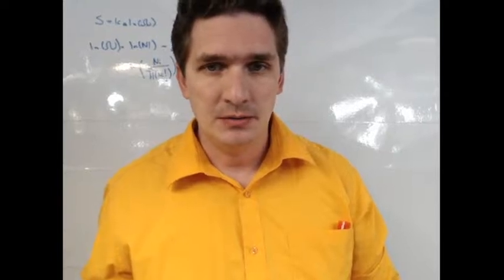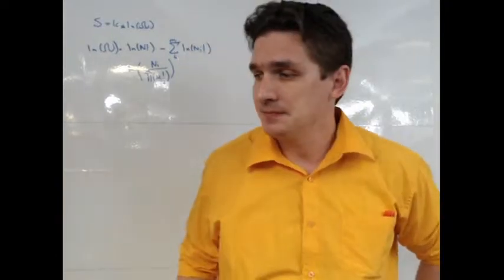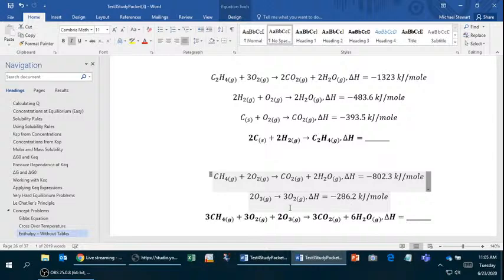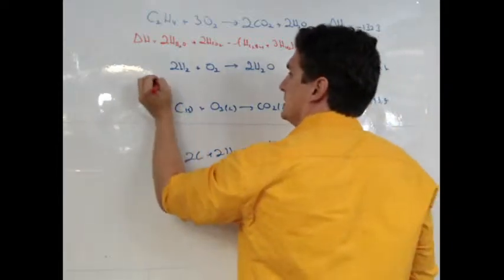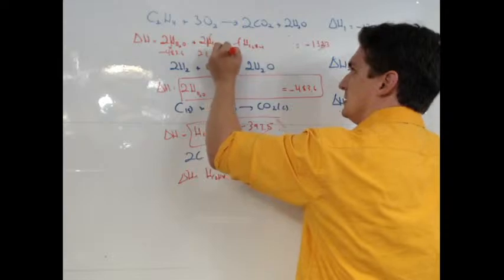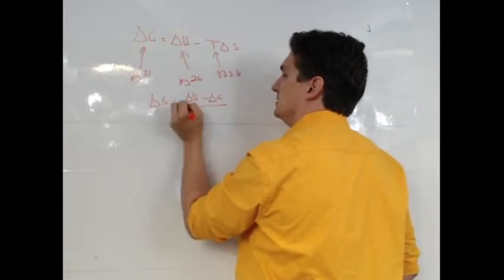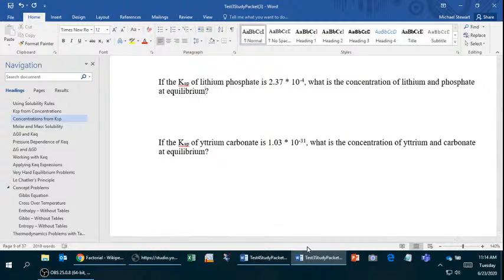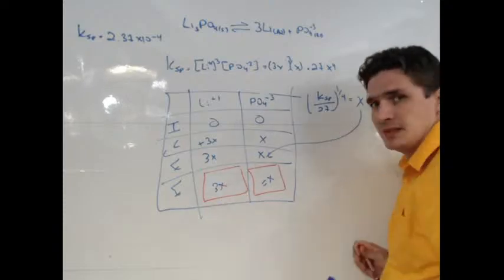Live Stream 6/23/2020